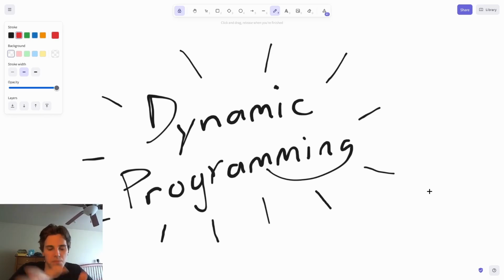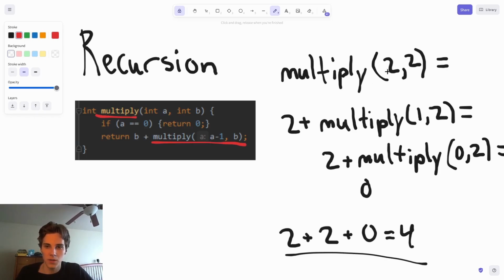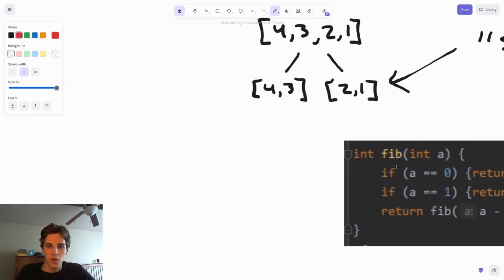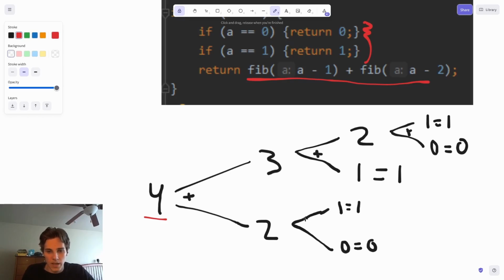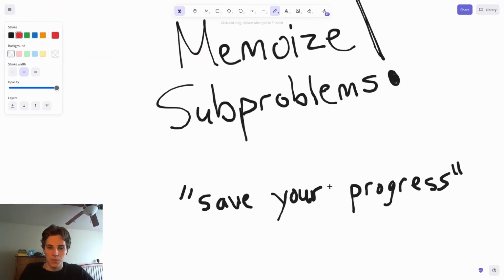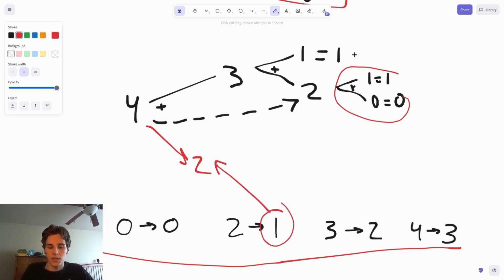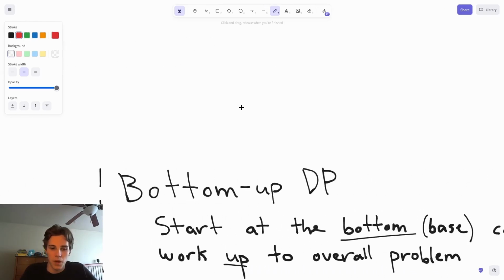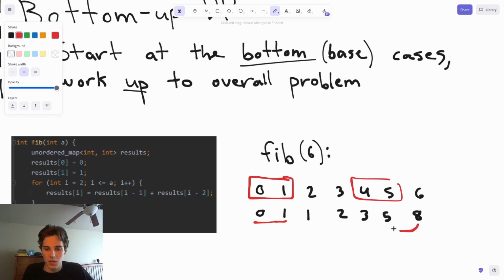Dynamic Programming explained in 5 minutes